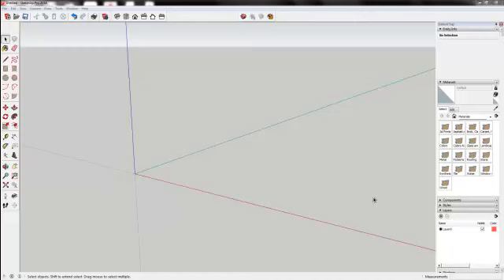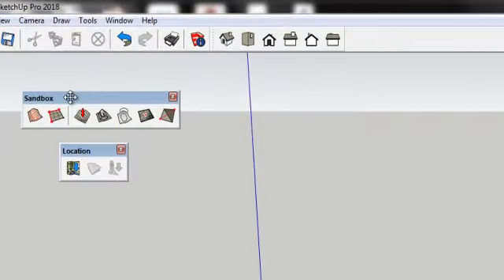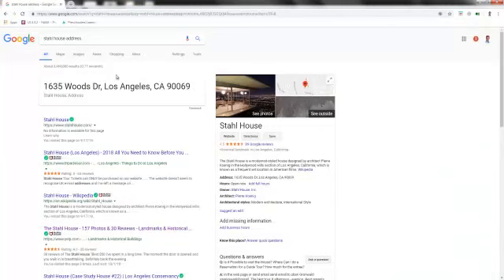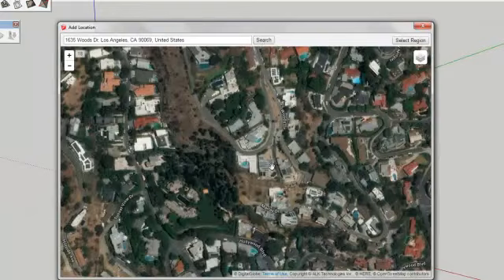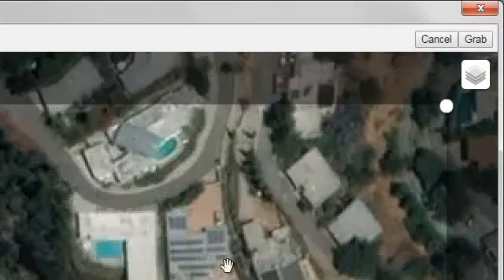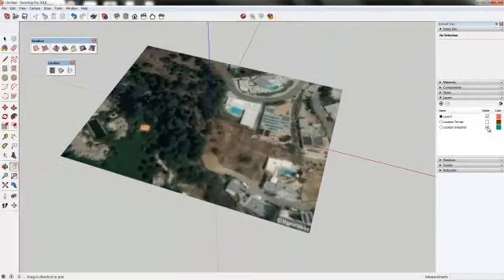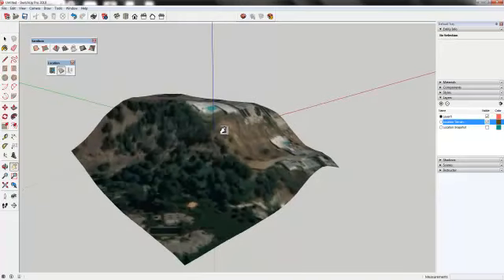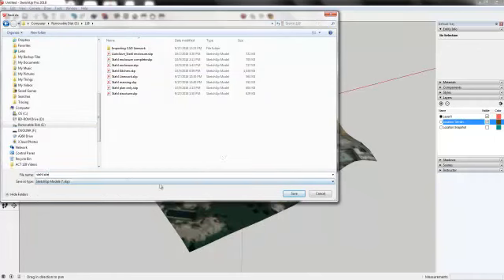Importing Site Geo data into Sketchup